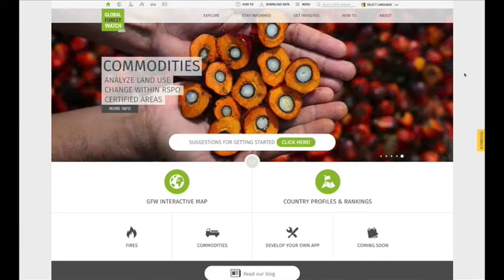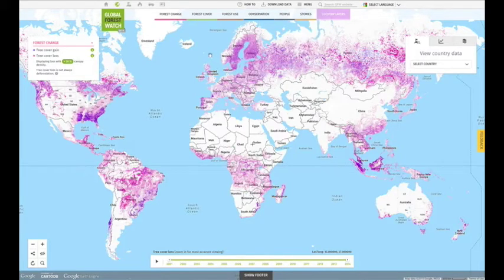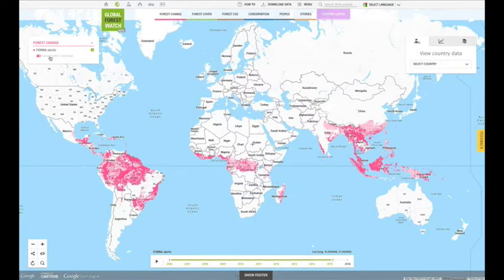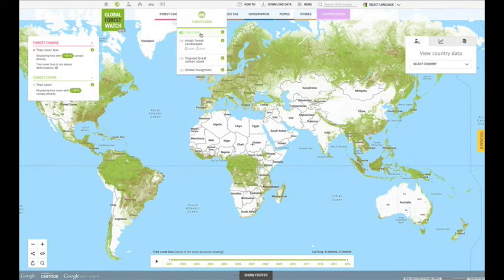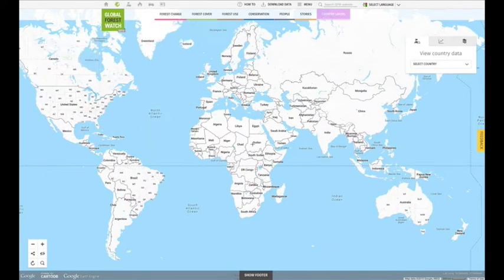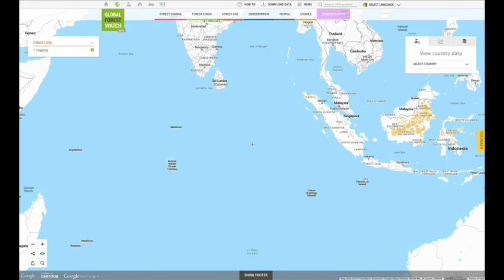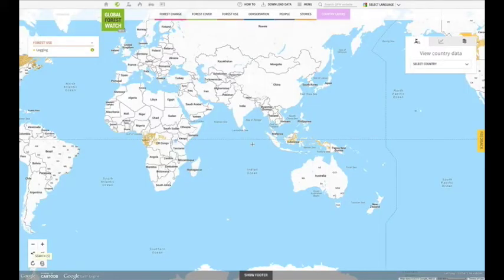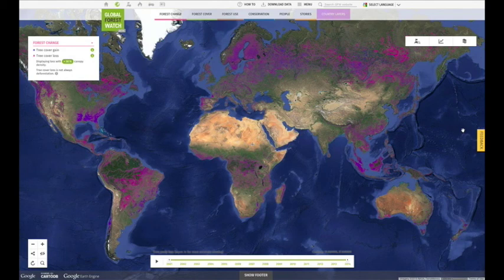GFW Tutorial | Visualize Global Data